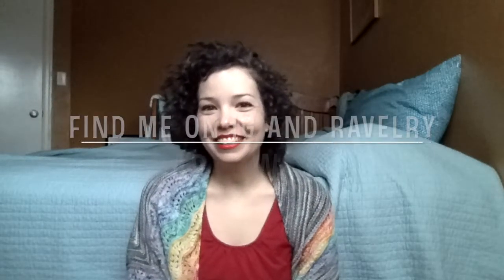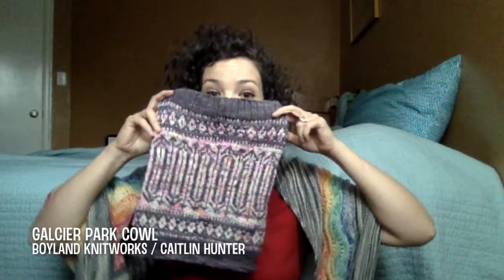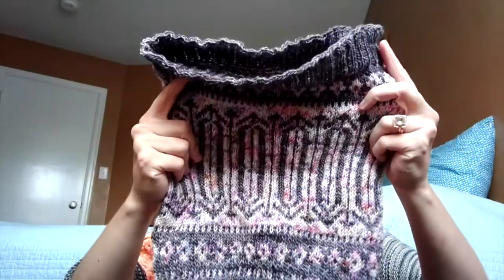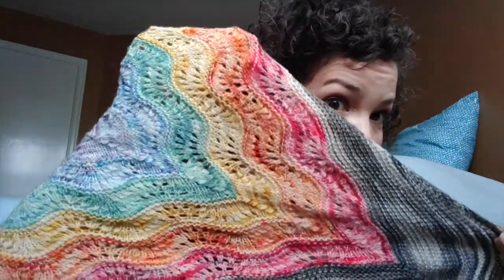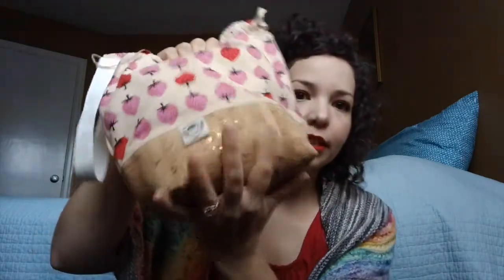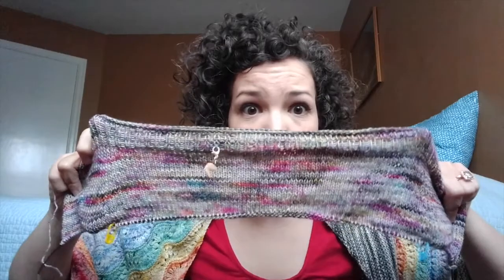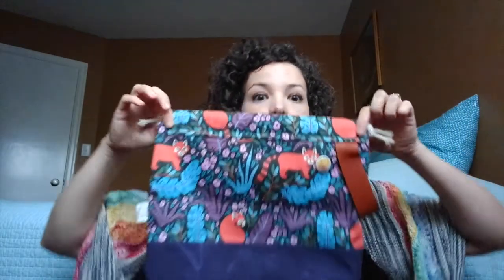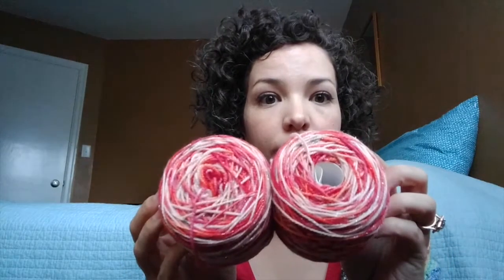slabtown slubs: episode 12 - "he's not a nymph he's a human"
look for me on ravelry and ig: slabtownslubs

*fos*
first night hat
glacier park cowl
speckled space socks
cat sandwich vanilla socks

*wips*
surprise party shawl
comfort fade cardi
ribbed kid socks
luna purl socks
sandy cardi
be mine cardi
doodler

*next up*
little red hoodie + red yarn
hermione's everyday socks + rose tico junkyarn
tulle shawl + heartbreaker yarn